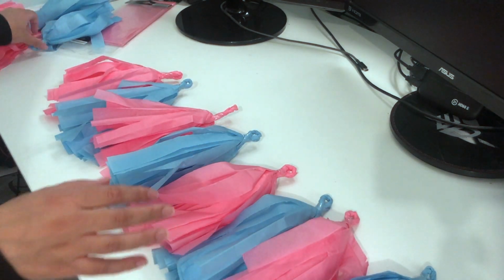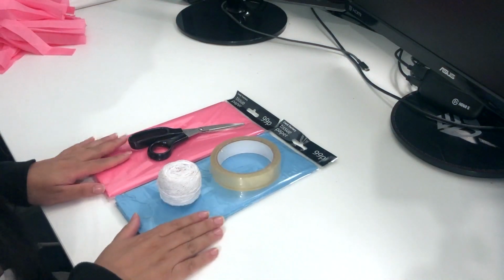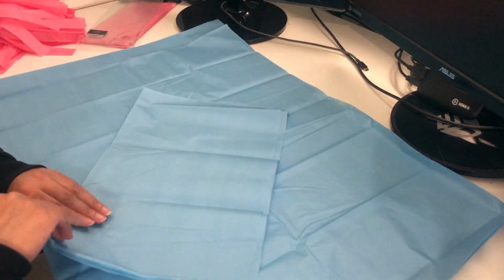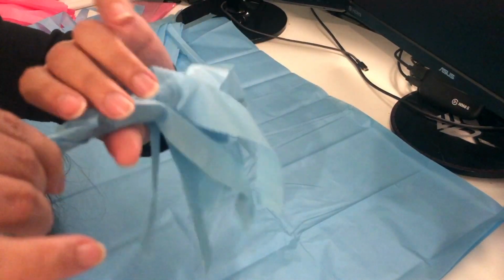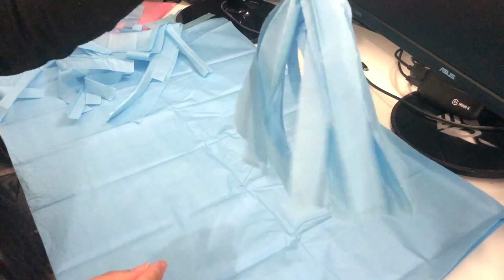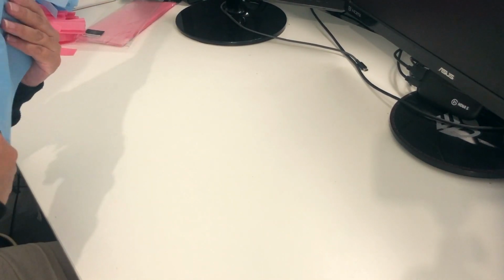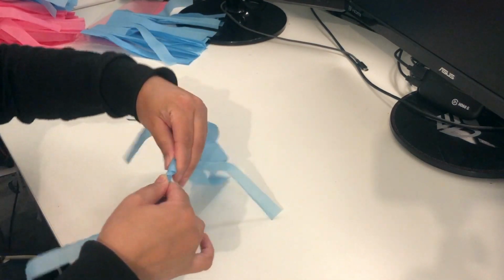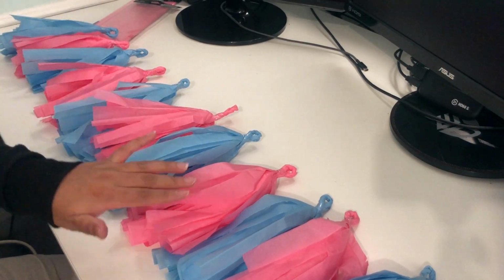How To: DIY Tassel Banner | Party Decor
Hi guys,

This is a how to/DIY video on the tassel banner I made for our gender reveal party. It is so easy to make, anyone can do it! Mix and match the colours to suit you the theme of any party, it's so versatile and looks great!

Need help with your visa application? I am now offering my services.